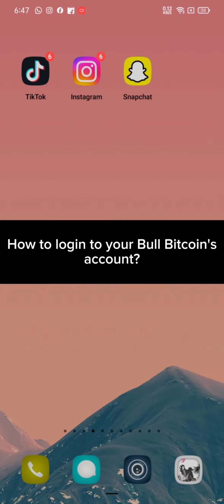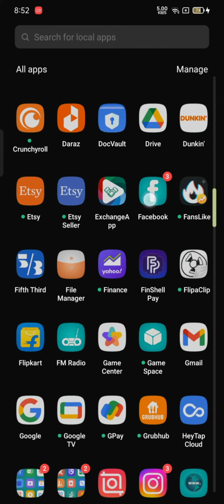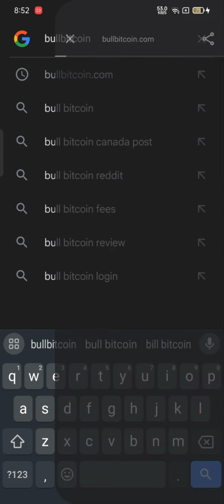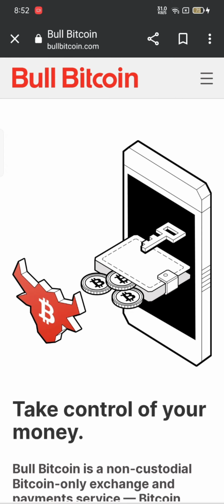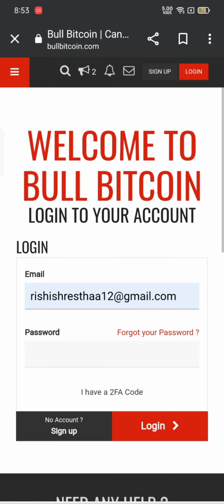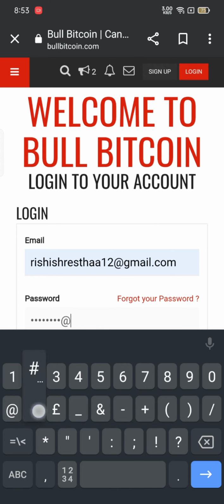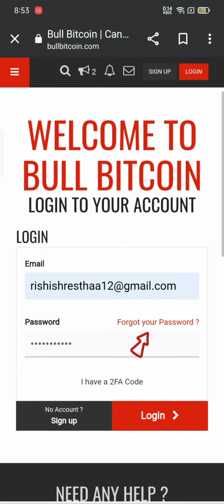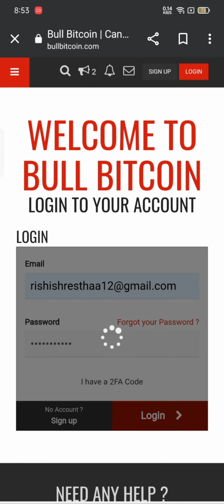How to Login Bull Bitcoin Account 2024?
Welcome to our dedicated YouTube channel, Our channel is your go-to source for straightforward and detailed guides on how to access and make the most of your Bull Bitcoin account. We understand the complexities of managing digital currencies, and our aim is to simplify them for you. From beginners to seasoned traders, our content is designed to assist everyone in securely logging in and navigating their Bull Bitcoin accounts.
Join us to enhance your cryptocurrency experience with Bull Bitcoin.